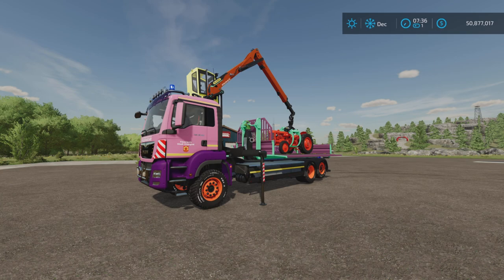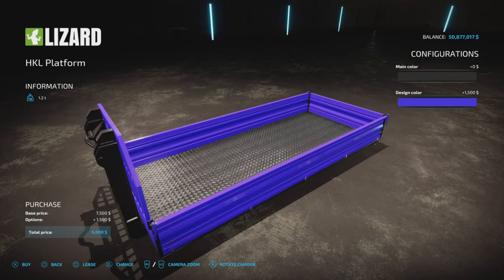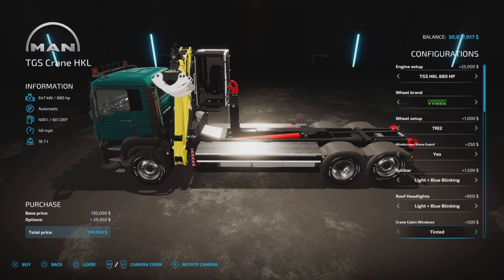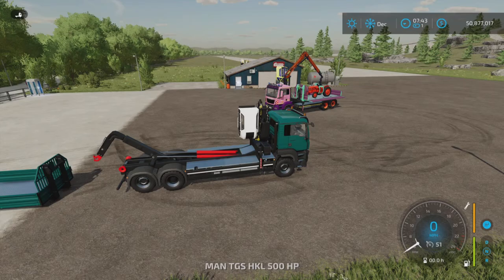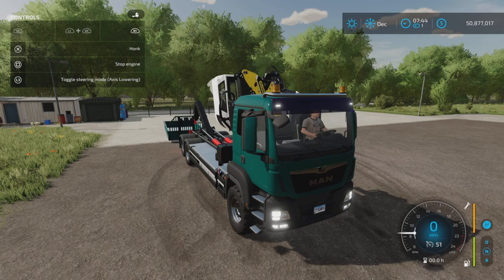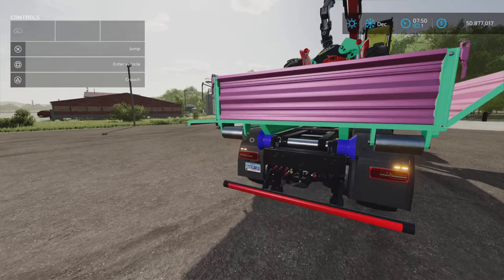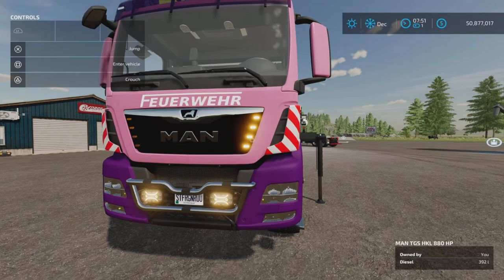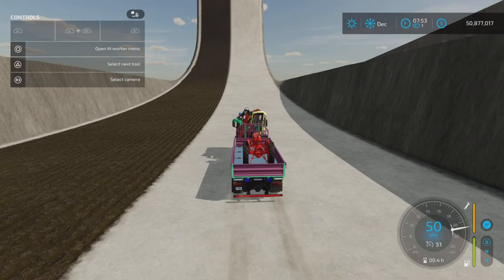MAN TGS Crane HKL / mod for all platforms on FS22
MAN TGS Crane HKL